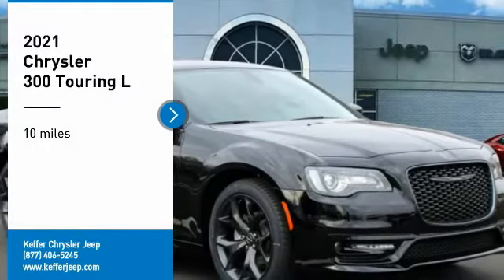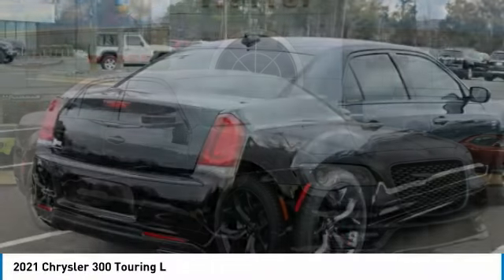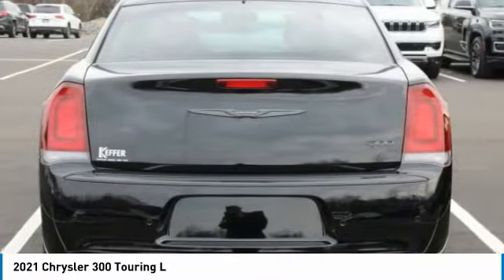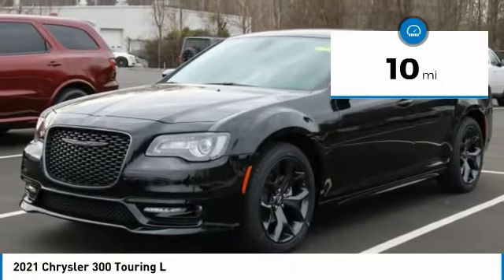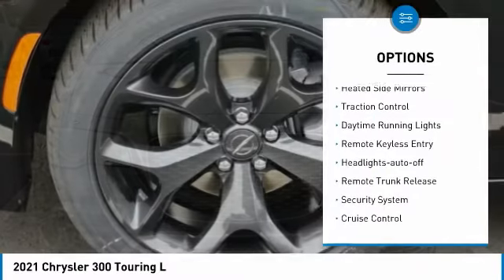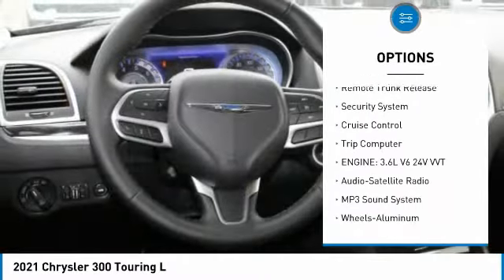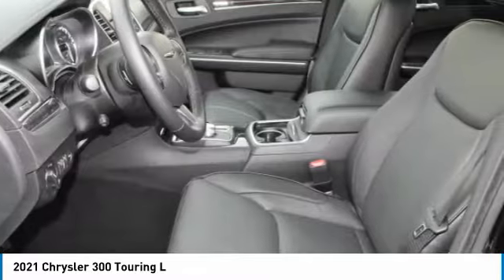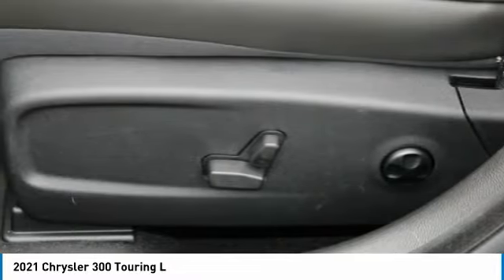2021 Chrysler 300 Charlotte NC C214019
2021 Chrysler 300 Touring L

$5,000 off MSRP! Priced below KBB Fair Purchase Price! Keffer Chrysler Jeep Dodge Ram Trucks is pleased to offer this charming-looking 2021 Chrysler 300 Touring in Gloss Black. Well equipped with: Comfort Group (276 Watt Amplifier, 6 Premium Alpine Speakers, Adaptive Bi-Xenon HID Headlamps, Auto Adjust In Reverse Exterior Mirrors, Automatic Headlamp Leveling System, Door Sill Scuff Pads, Driver & Passenger Lower LED Lamps, Front & Rear LED Map Pocket Lights, Heated Second Row Seats, Heated Steering Wheel, Illuminated Rear Cupholders, Leather w/Perforated Insert Bucket Seats, Power Backlight Sunshade, Power Driver/Passenger 4-Way Lumbar Adjust, Power Tilt/Telescope Steering Column, Radio/Driver Seat/Mirrors Memory, Rear Seat Armrest w/Storage Cupholder, Trunk Mat, and Ventilated Front Seats), Quick Order Package 2EF Touring-L (18 x 7.5 Polished Aluminum Wheels, 4 Wheel Independent Suspension Comfort, Auto-Dimming Exterior Driver Mirror, Blind Spot & Cross Path Detection, Exterior Mirrors Courtesy Lamps, Exterior Mirrors w/Supplemental Signals, Front LED Fog Lamps, Heated Front Seats, Leather Trimmed Bucket Seats, ParkSense Front/Rear Park Assist System, Power Front Driver/Passenger Seats, Power Multi Function Mirror Manual Fold, Remote Start System, and Universal Garage Door Opener), Sport Appearance Package (Black Chrome Surround 300S Grille, Black Headlamp Bezels, Black LED Taillamps, Black Noise 300 Badge, Black Noise Wing Badges - Black Insert, Gloss Black DLO Surround Molding, and Wheels: 20 x 8.0 Black Noise Aluminum), 4-Wheel Disc Brakes, 6 Speakers, ABS brakes, Air Conditioning, Alloy wheels, AM/FM radio: SiriusXM, Anti-whiplash front head restraints, Apple CarPlay/Android Auto, Auto-dimming Rear-View mirror, Automatic temperature control, Brake assist, Bumpers: body-color, Cloth Bucket Seats, Compass, Delay-off headlights, Driver door bin, Driver vanity mirror, Dual front impact airbags, Dual front side impact airbags, Electronic Stability Control, Emergency communication system: SiriusXM Guardian, Four wheel independent suspension, Front anti-roll bar, Front Bucket Seats, Front Center Armrest, Front dual zone A/C, Front reading lights, Fully automatic headlights, Heated door mirrors, Illuminated entry, Knee airbag, Low tire pressure warning, Occupant sensing airbag, Outside temperature display, Overhead airbag, Overhead console, Panic alarm, ParkView Rear Back-Up Camera, Passenger door bin, Passenger vanity mirror, Power door mirrors, Power driver seat, Power steering, Power windows, Radio data system, Radio: Uconnect 4C w/8.4 Display, Rear anti-roll bar, Rear reading lights, Rear seat center armrest, Rear window defroster, Remote keyless entry, Security system, Speed control, Speed-sensing steering, Speed-Sensitive Wipers, Split folding rear seat, Steering wheel mounted audio controls, Tachometer, Telescoping steering wheel, Tilt steering wheel, Traction control, Trip computer, Variably intermittent wipers, and Wheels: 17 x 7.0 Painted Cast Aluminum.brbr19/30 City/Highway MPG Price includes: $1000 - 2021 National Retail Consumer Cash 21CM1. Exp. 01/31/2022 $2000 - Southeast CCAP 2021 Bonus Cash SECM5. Exp. 01/31/2022